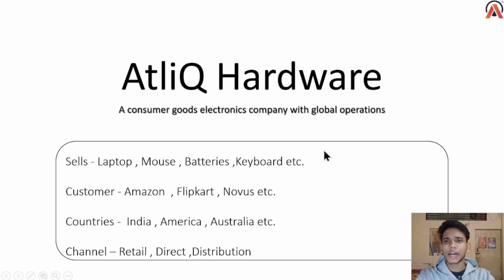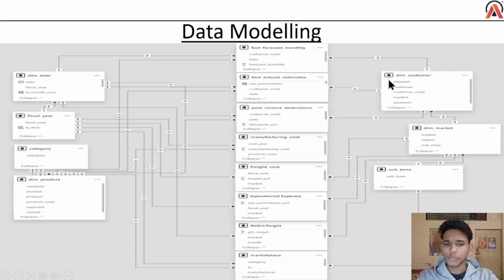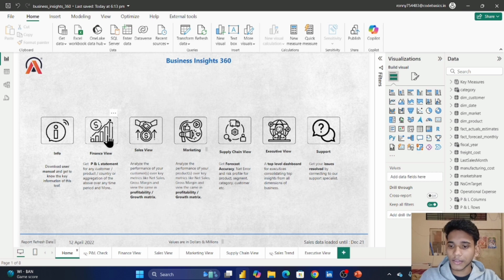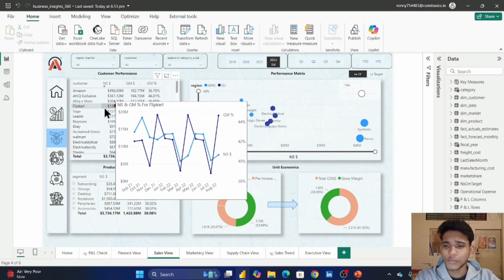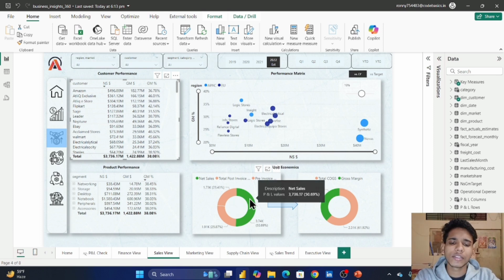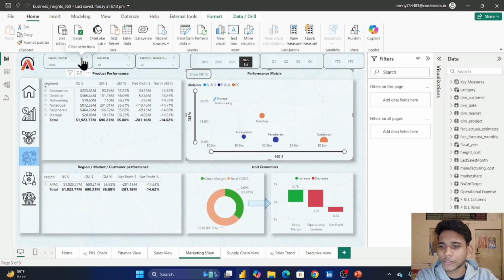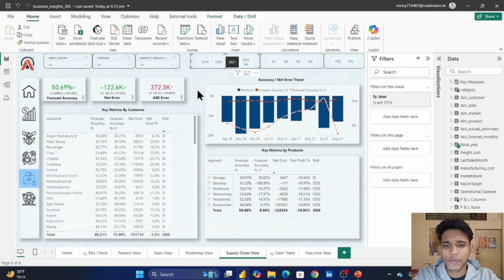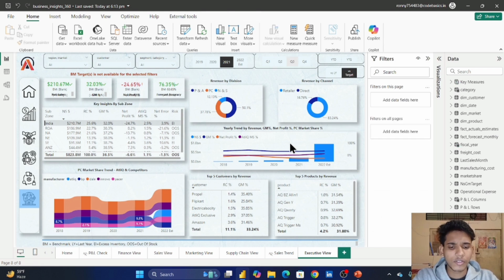Power Bi Project For Resume And Interview